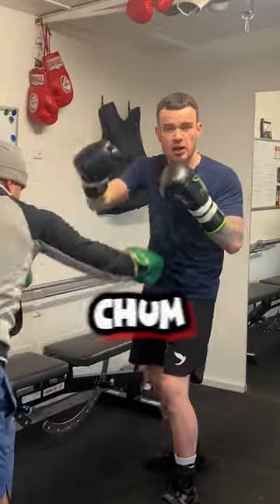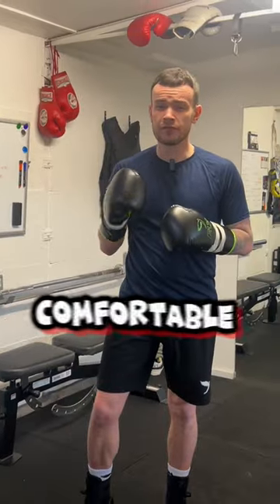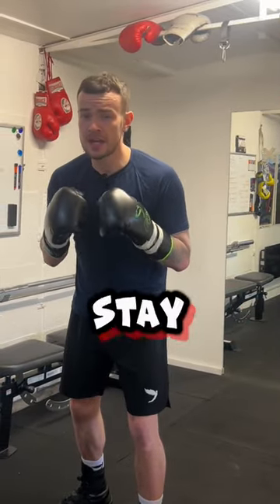No more flinching 🙅‍♂️